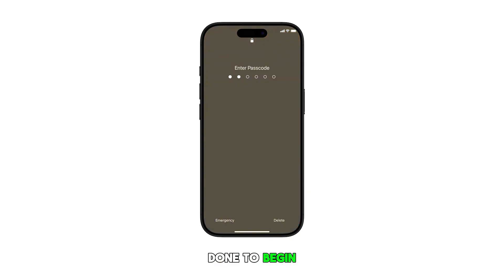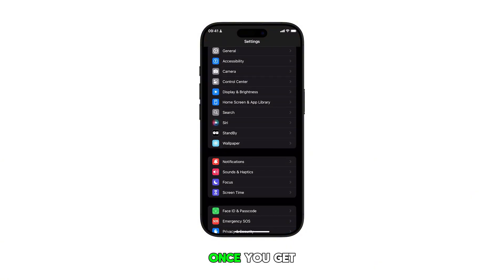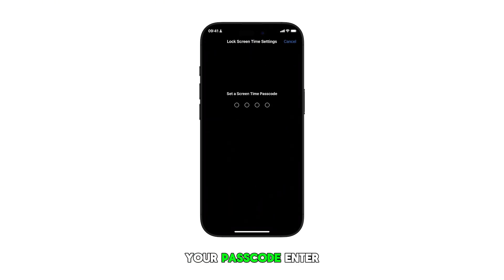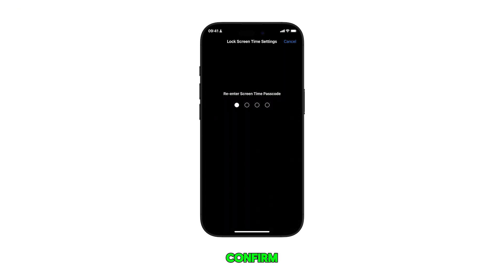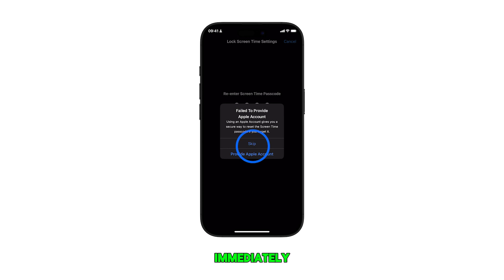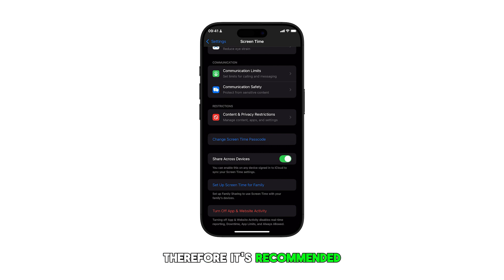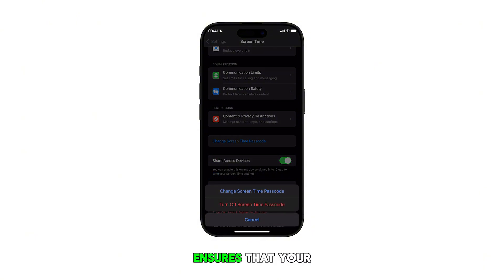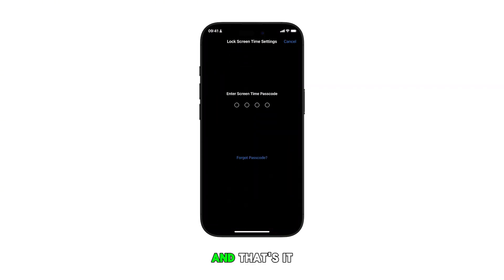How to Set a Screen Time Passcode on iPhone 16 | Lock Screen Time Settings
Learn how to protect your Screen Time settings from unauthorized changes with a passcode.

In this video, we'll show you how to set a Screen Time passcode on your iPhone 16. This is a great way to keep your usage limits and restrictions safe from prying eyes, especially if you're using your phone for parental controls.